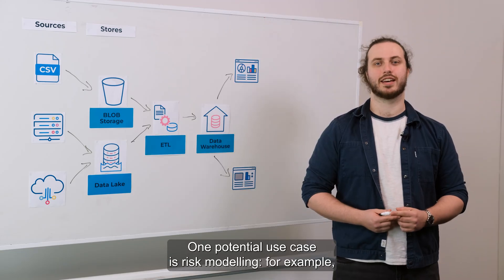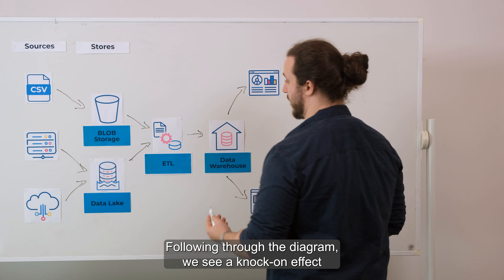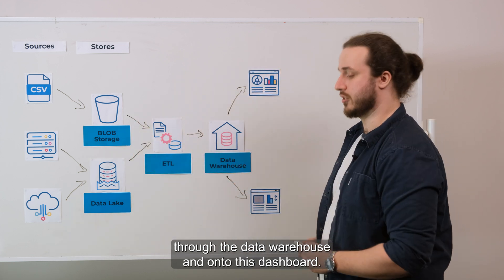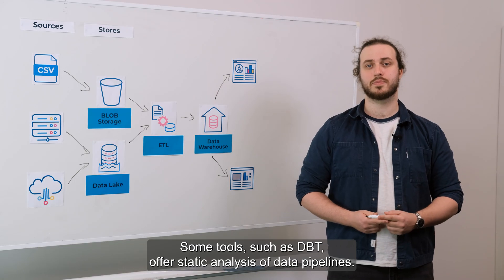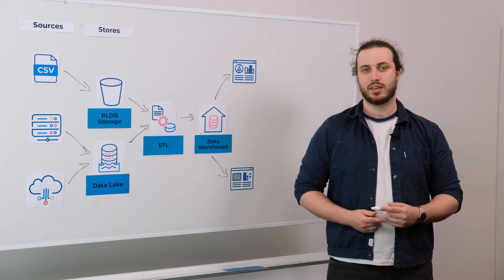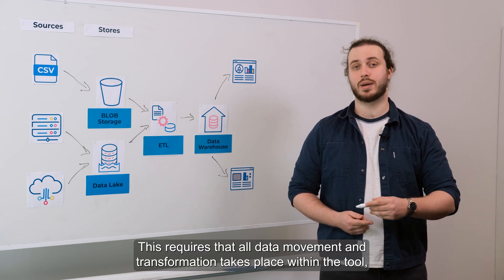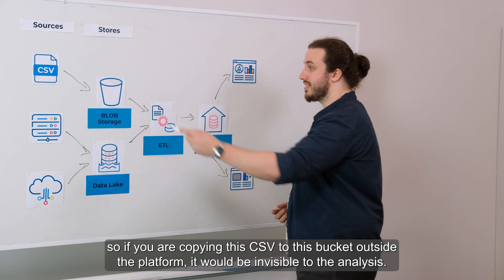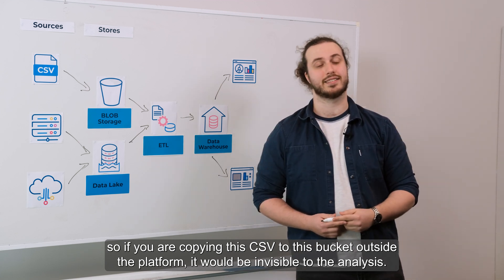What is Data Lineage? | Data Engineering in Five Minutes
A short, concise introduction to data lineage by Matt Barnfield, Lead Data Engineer at Softwire. This episode is part of the "Data Engineering in Five Minutes" series. These mini-videos are snackable overviews of core practices and concepts within Data Engineering.

In this video, you will learn:

0.06 - Introduction to Data Lineage
0.56 - Risk Modelling
1.33 - Automating Data Lineage
2.24 - Data tagging
3.18 - Other use cases
4.21 - Conclusion

See how our diligent approach to Data Engineering is helping some of the most impactful organisations across the private and public sector: